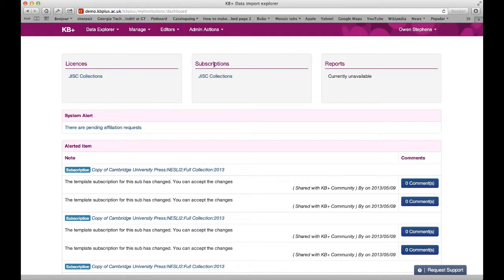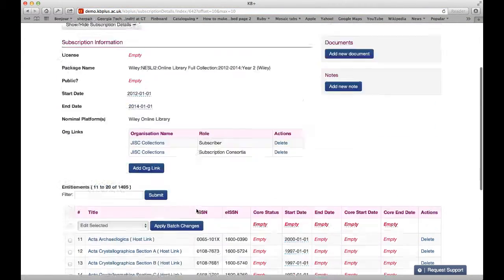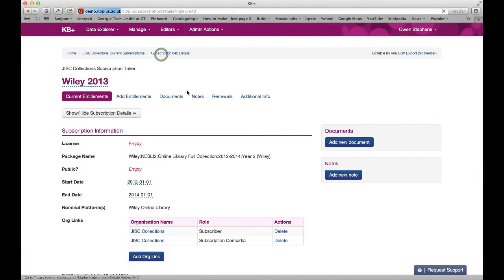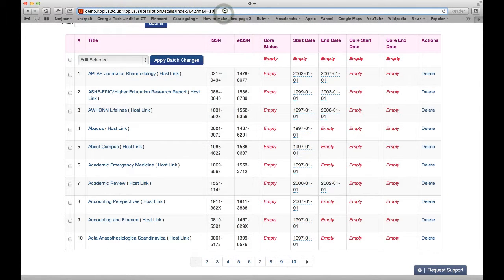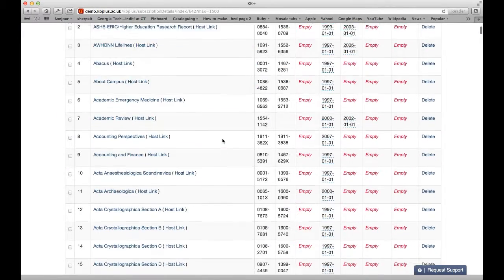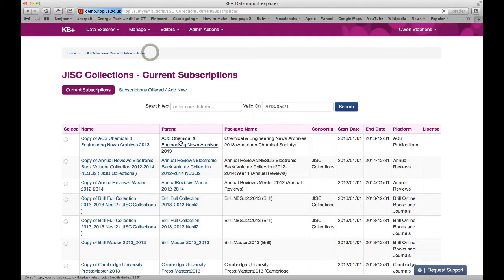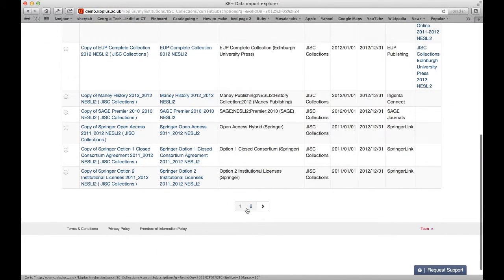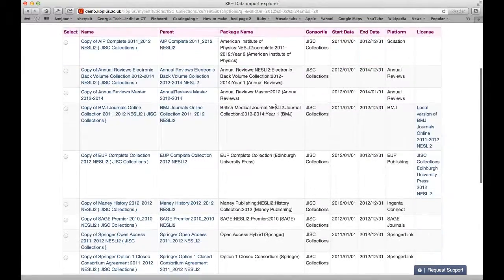KB+: Viewing more than 10 items at a time in a list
Short demonstration of how you can add a 'max' parameter to URLs in KB+ to display more than 10 items at a time whenever you have a list on the page